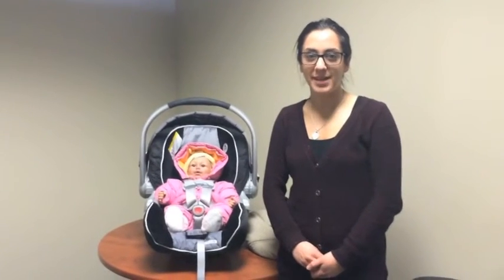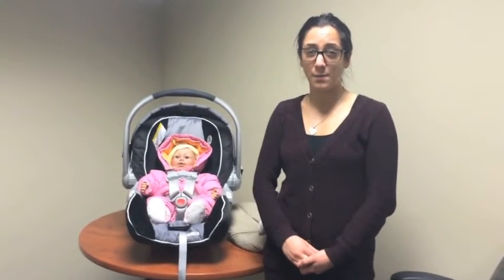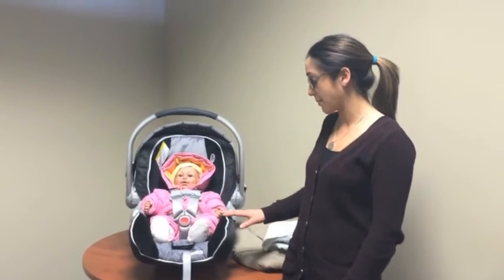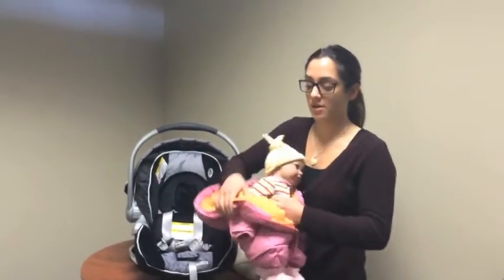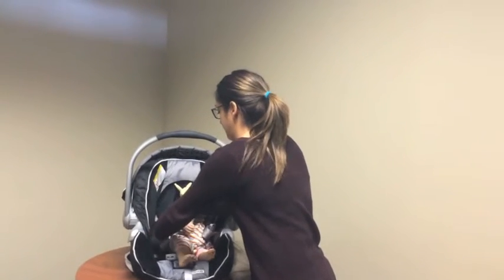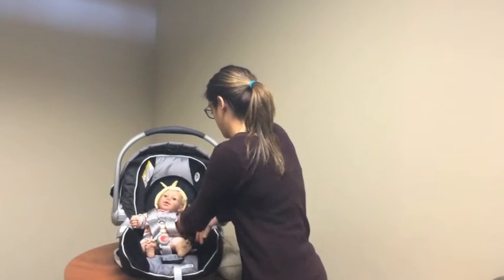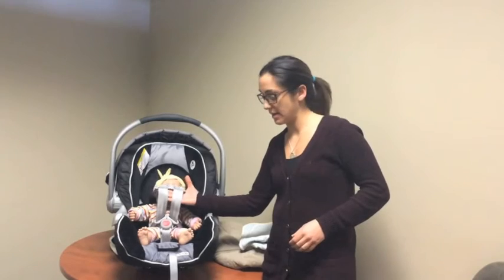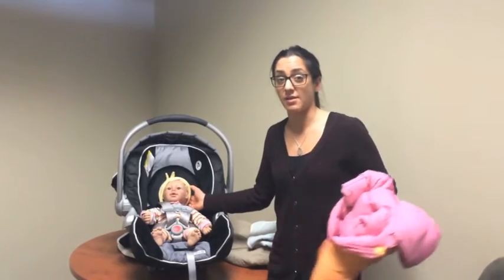Snowsuits & Car Seats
Did you know it is not recommended to dress your child in a snowsuit while travelling in their car seat? This video will teach you about why it is dangerous to do so and how to keep your child warm yet safe while travelling in their car seat.